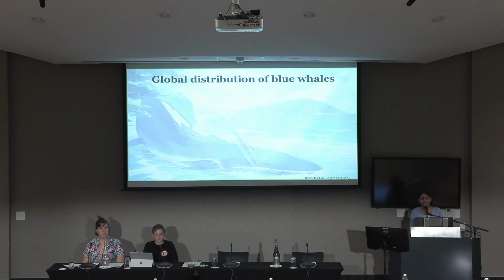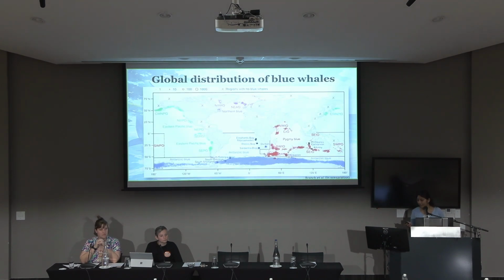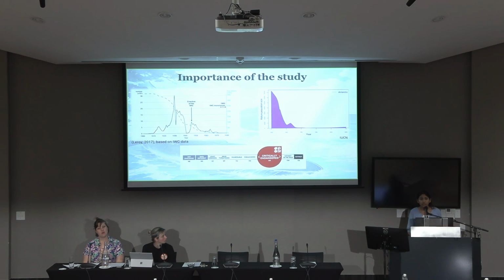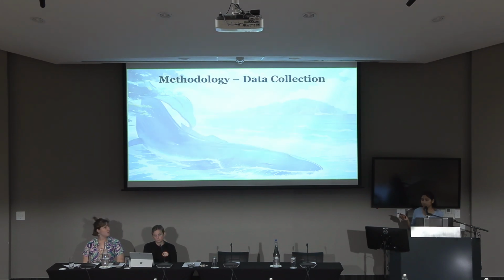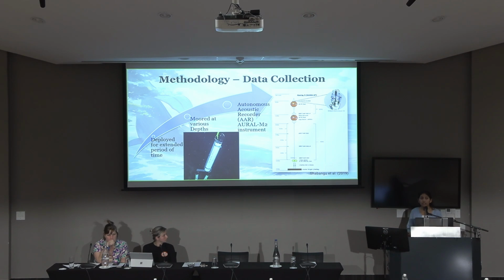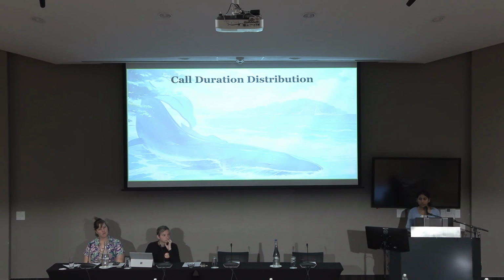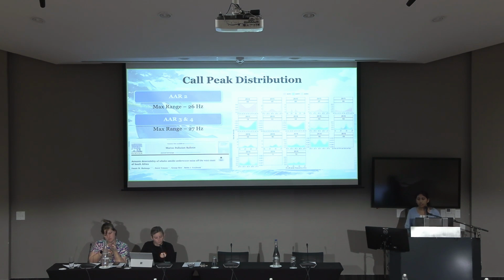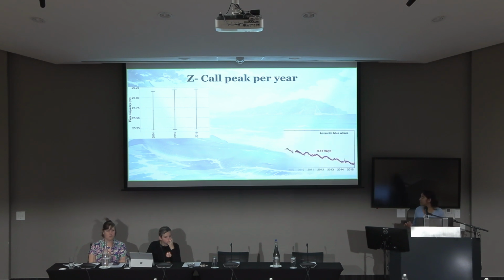Mangala Gowri Viswanathan Temporal evolution of characteristics of Antarctic blue whale calls off SA